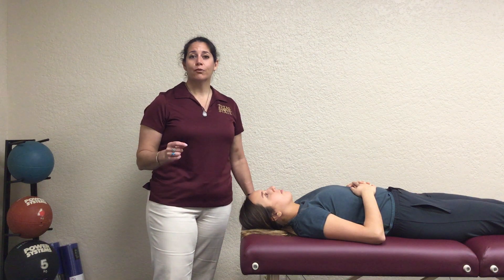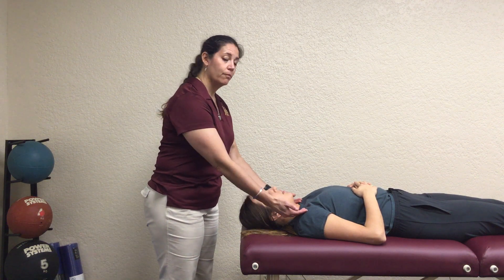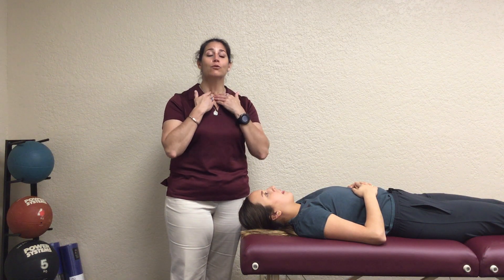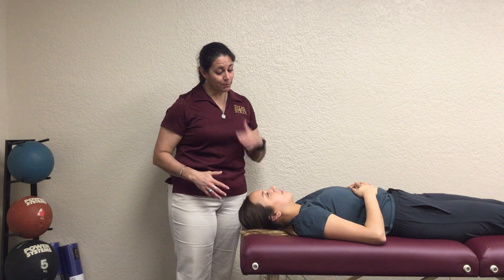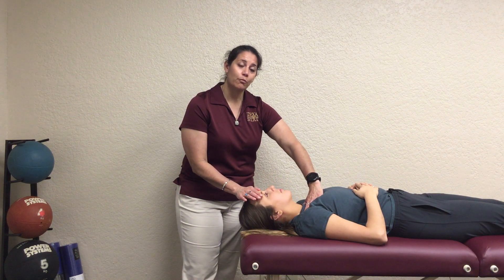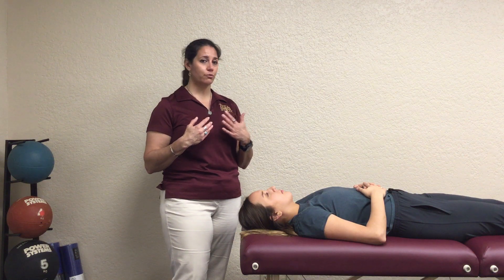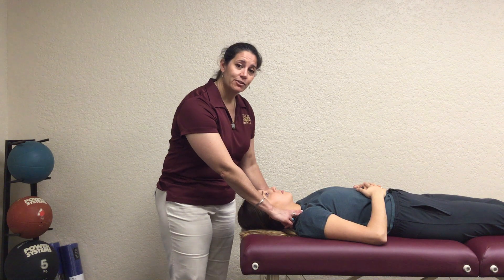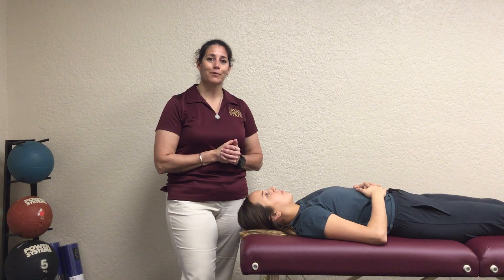Cervical Flexion MMT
In this video I demonstrate how to perform the Cervical Flexion Manual Muscle Test
No chin tuck! They just bring their head straight to the ceiling and you resist with 2 fingers on the forehead. Can use entire hand as I demonstrated in this video, just don't press super hard, even for a MMT = 5. These muscles are small and not very strong.